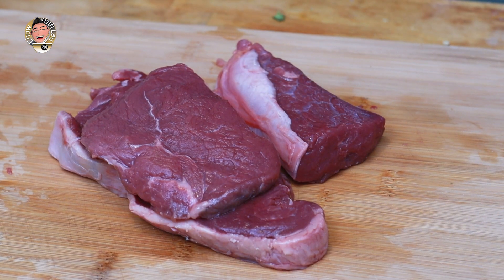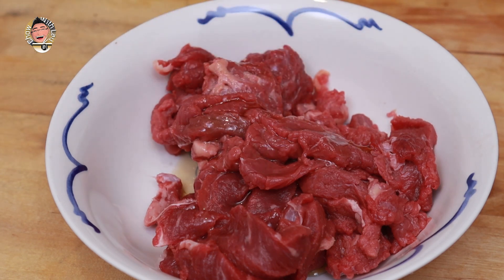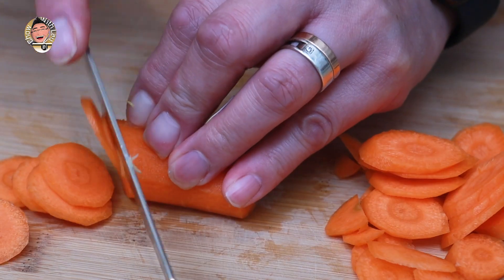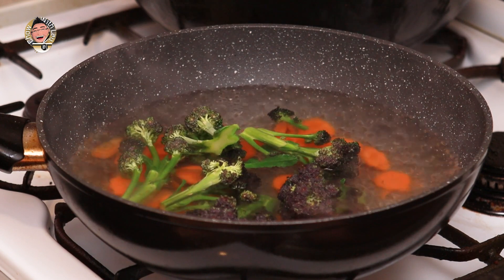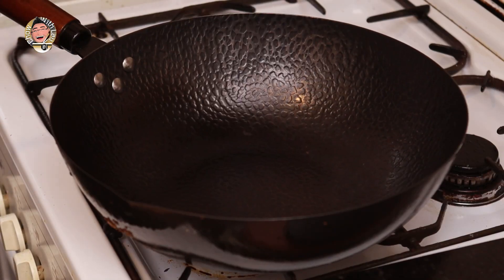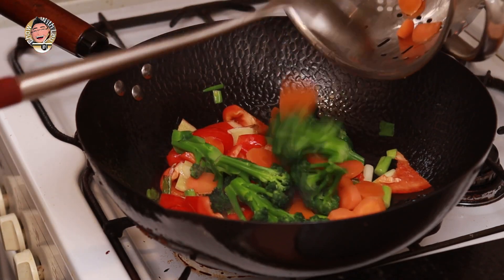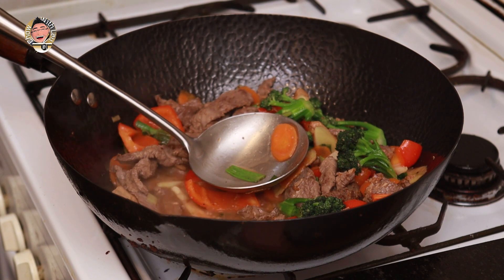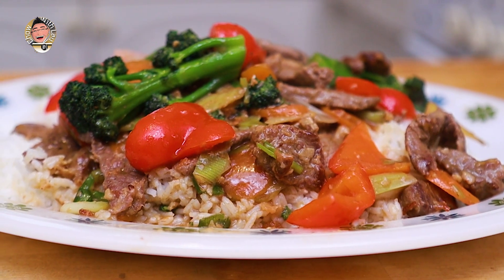How to Make the Perfect Beef Stir Fry - Easy, Tasty, Quick Chinese Recipe!!!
This Chinese stir fry recipe is everything that Asian dishes should be - quick, simple, delicious! This tutorial shows you how to get the best from cheap cuts of beef and how to prepare and cook this dish in minutes!
Best of all it makes a little go a long way and is packed full of delicious, healthy vegetables.

Full list of ingredients below along with links to buy my cooking utensils and accessories.

If you want to buy any of the kit I use the links are below. It's a great way of supporting my channel :)

My carbon steel wok
My non-stick wok
My Chinese ladle and chan (spatula) set
My Deep Fry Spider
My knife set
My chopping board
My Pressure King Pro
Lee Kum Kee Premium Light Soy Sauce
Lee Kum Kee Premium Dark Soy Sauce
My editing computer
My monitor
My wireless keyboard
My wireless mouse
My workstation

Ingredients for beef stir fry recipe:
400g of rump/flank steak
Marinade:
1 tbsp rice wine
1 tbsp light soy sauce
1 egg
1 tbsp cornflour/cornstarch
1 tbsp sesame oil
1/2 tsp sodium bicarbonate/baking powder
1 tsp sugar

1 thumb of ginger
2 cloves garlic
5 stems of spring/green onion
1 red pepper
1 large or 2 small carrots
1 head of broccoli

The sauce:
200ml plain water
1 tbsp oyster sauce
1 tbsp light soy sauce
1 tsp sugar
1 tbsp cornflour/cornstarch in a little water

0:00 Intro
0:12 Preparing the beef for maximum tenderness
01:22 The marinade
02:44 Prepping the veggies
04:20 Blanching the carrots and broccoli
05.02 Frying the beef
06:11 Stir frying the vegetables
08:32 Bringing back the beef
09:46 Plating up
10:08 Summing up
11:20 Bye!